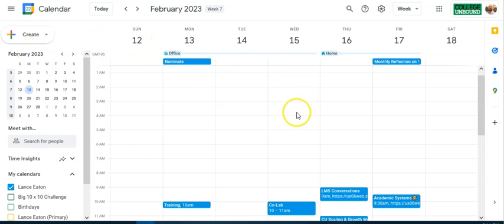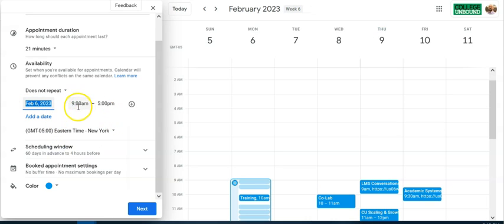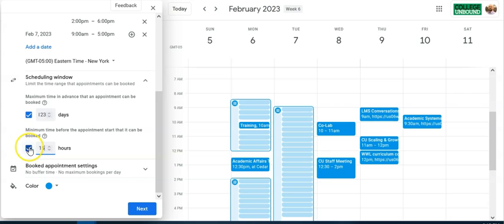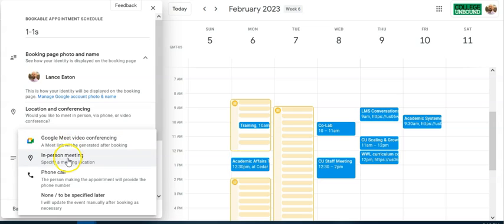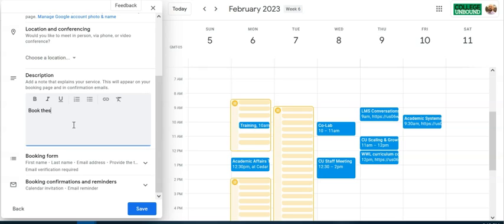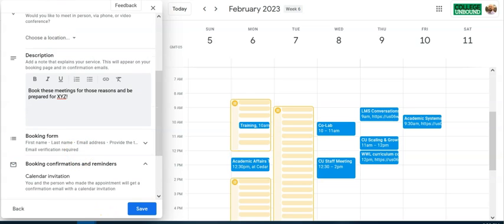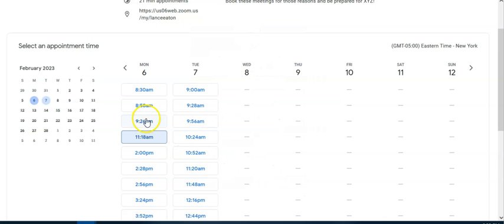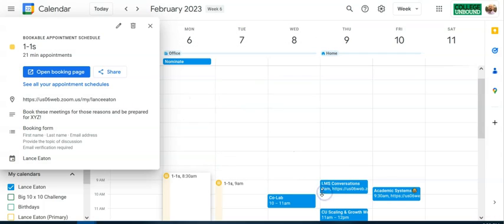How to use the Google Calendar Booking Feature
This video shows you how to use Google Calendar to create a booking-appointment feature for people to book appointments with you.